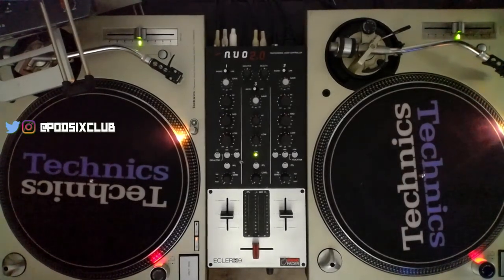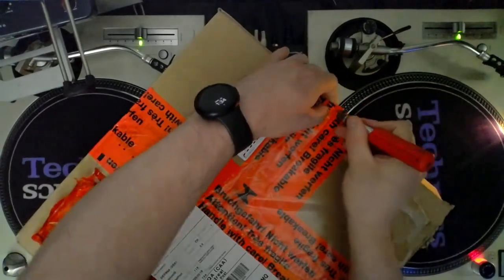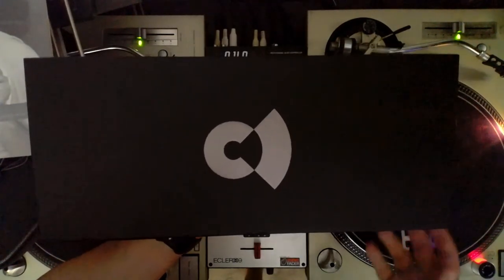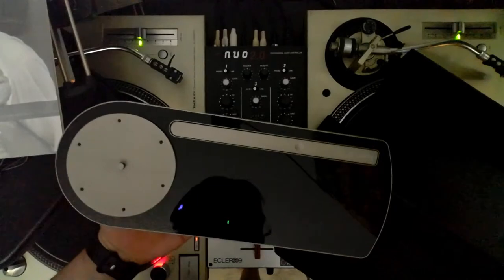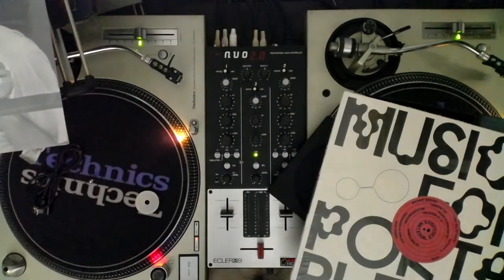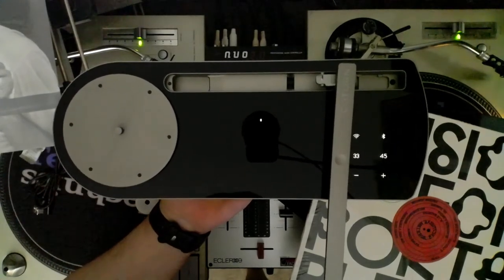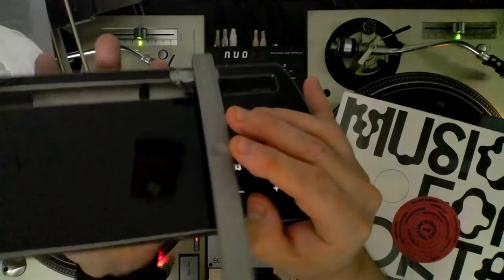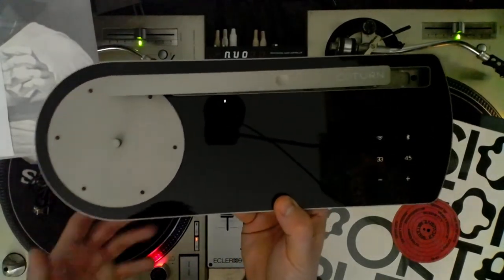Coturn CT-01 Turntable Unboxing & Impressions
This unboxing has been 3 years in the making, because that's how long ago I ordered this. And I should have received it last year. Regardless, it's finally here and in my hands, the portable turntable I wanted so much for digging and travelling. So, after so much time and drama, does it live up to the hype?

On display today we have:

CT-01 Turntable by Coturn